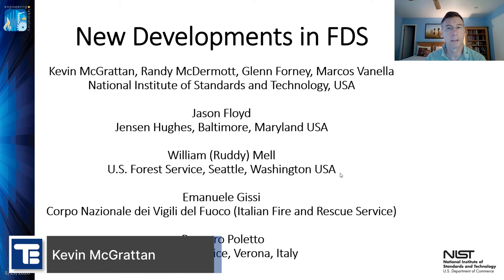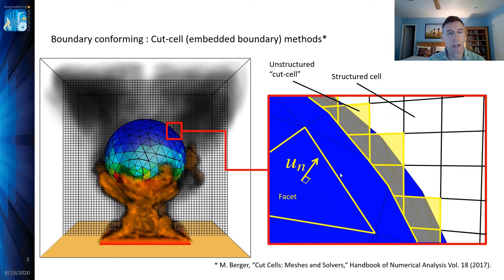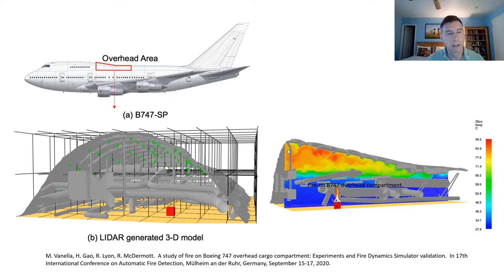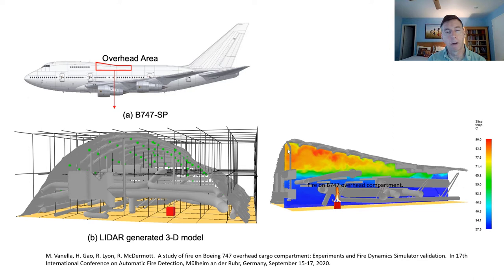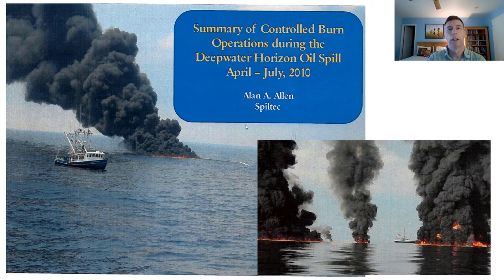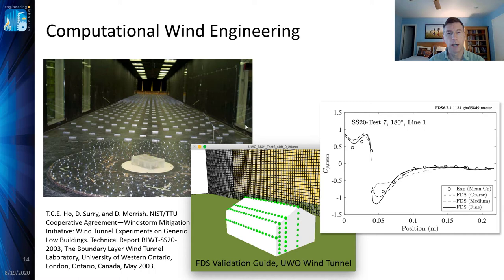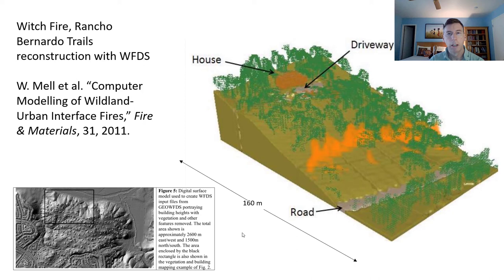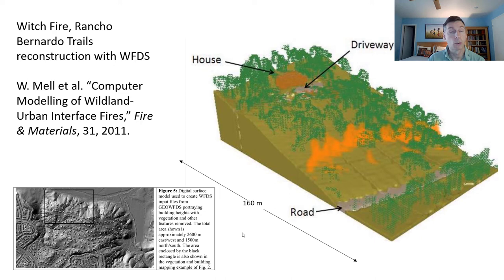New Developments in FDS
Kevin McGrattan - National Institute of Standards and Technology (NIST) - FEMTC 2020

This talk will highlight new developments in FDS, in particular non-rectangular geometry, wildland fire spread, ventilation, and the upcoming features of FDS 7.